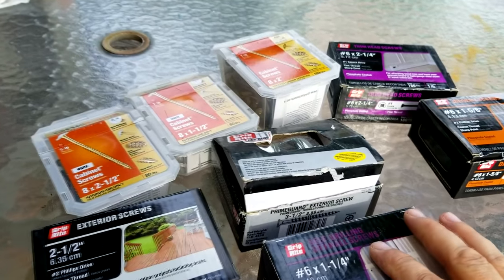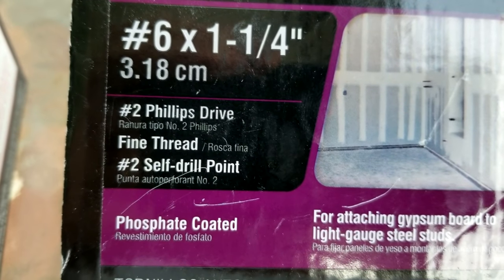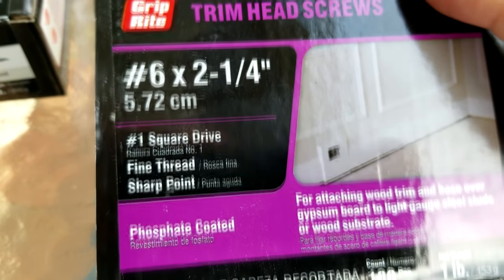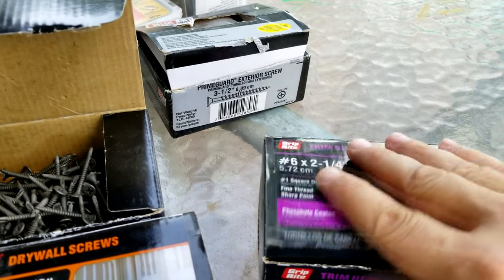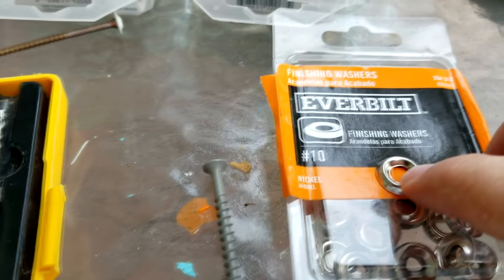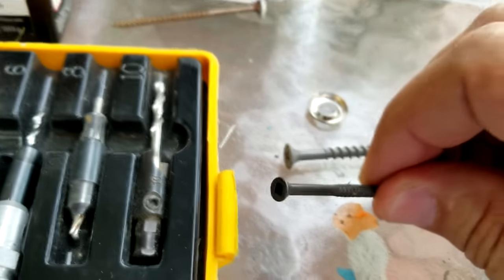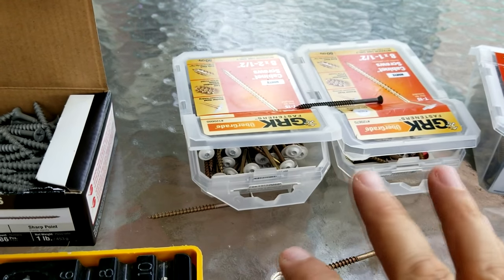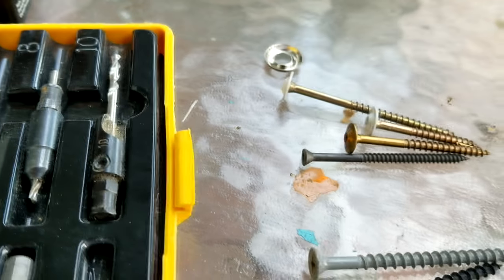Best Screws For Installing Kitchen Cabinets, GRK, Which To Avoid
What are the best screws for installing kitchen cabinets, which cabinet fasteners should you avoid?  In this beginners guide to screws for kitchen cabinets video, we show you examples of different types of wood screws that are commonly used for installing kitchen cabinets, such as GRK screws. No more wondering which screw to use, you'll be up to speed and ready to choose the best screws for kitchen cabinets in a few minutes.

✅ Tools & kitchen cabinet screws used in this kitchen cabinet installation video:
✅ Grk 120660 White Cabinet Screw, to install cabinets 8 X 2-1/2"
✅ GRK Pro-Pak White Cabinet Screws, 8" x 1-1/2
✅ DEWALT DCK299D1T1 Hammer Drill, Impact Driver Kit for installing cabinets

We compare several types of wood screws potential kitchen cabinet screws all side by side, to show you which fasteners to use when installing kitchen cabinets, and which fasteners are in inappropriate for the task.

Which screw to use for installing kitchen cabinets

Not all kitchen cabinet fasteners are created equal and as we show you, some wood screws have no business being used as kitchen cabinet screws, whereas others like GRK fasteners with larger flat heads are specifically designed to be cabinet screws.

So if you are wondering which cabinet mounting screws or wood screws to use, just watch the video to find out, we'll show you preferred GRK screws,  made specifically for installing cabinets, they have flat washer heads built into them, which really help push the cabinets against the wall. This makes them the ideal cabinet mounting screws.

Choosing the right cabinet installation screws for installing kitchen cabinets can make the difference between an amateurish looking kitchen cabinet installation and a professional looking installation. Be sure to see more of our other videos on installing kitchen cabinets. Here we did a cabinet screws home depot run, to get a good sampling of cabinet screws to show you.

So what are the best fasteners for kitchen cabinets?

Our favorite wood fastener types which we feel are the best screws for kitchen wall cabinets typically have large flat washer heads, like GRK cabinet screws, this way you don't need to buy the regular inferior screw and put it through a cabinet washer, that's for people who want to waste time installing kitchen cabinets with lame wood screws.

There are a few different purposes for some of the wood screws used to hang cabinets, so there is no single best fasteners for kitchen cabinets, it's more like there are best fasteners to use for different phases of the cabinet installation. Also sometimes you want wood screws, and other times you want metal screws. But choosing screws to use for your cabinets will be easy after you watch this video.

I also prefer the GRK cabinet installation screws because they have a torx head, which takes a star shaped driver bit that never slips of these wood screws.

Be sure to view our other video on how to install kitchen cabinets like the pros

You'll find lots of great tips and advice for installing kitchen cabinets where we use a lot of the cabinet screws you see in this video.

So as long as you do it yourself folks follow our advice here, and watch the other video with our cabinet installation tips and tricks, you'll be ready to install kitchen cabinets with the best screws for cabinets, just like the pros.